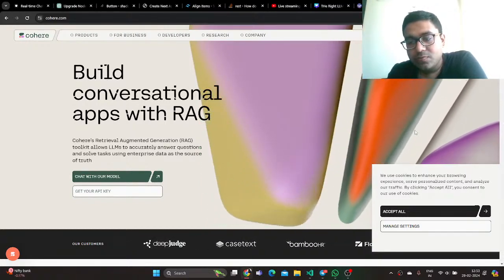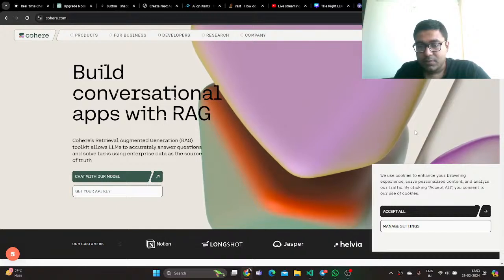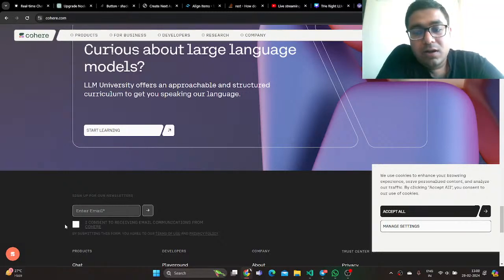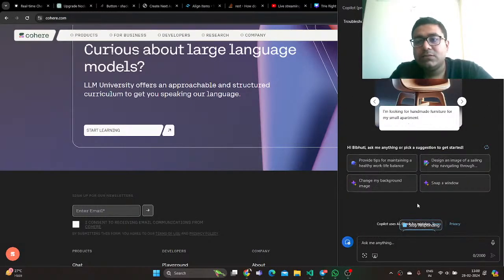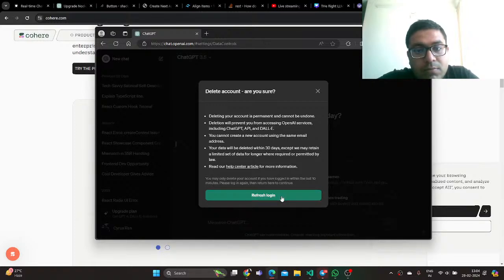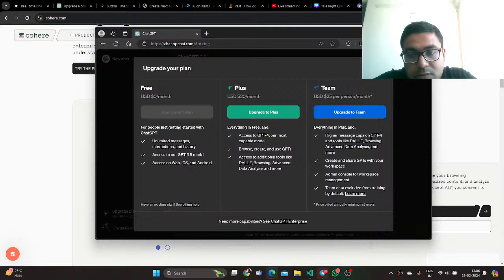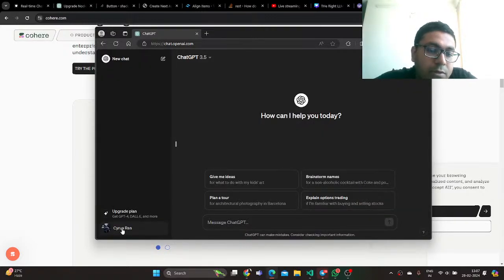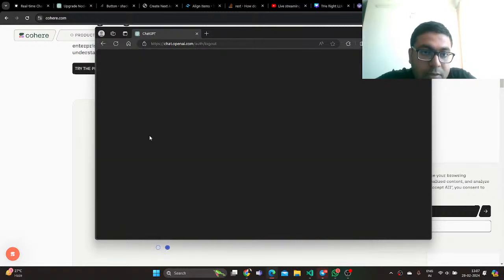Choosing the primary LLM for us.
Choosing the primary LLM for your needs